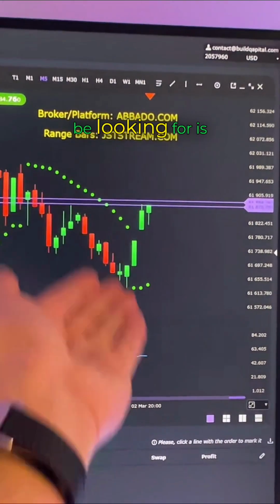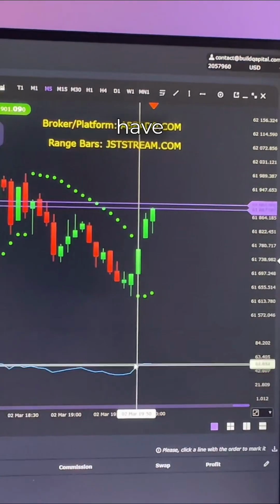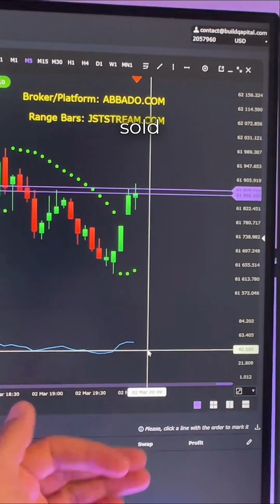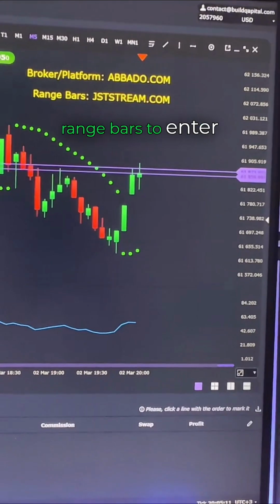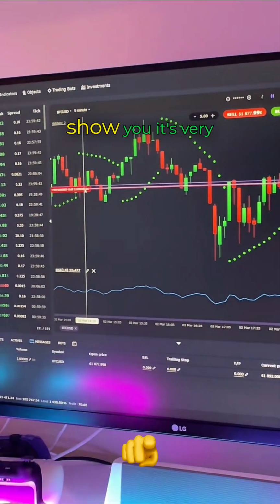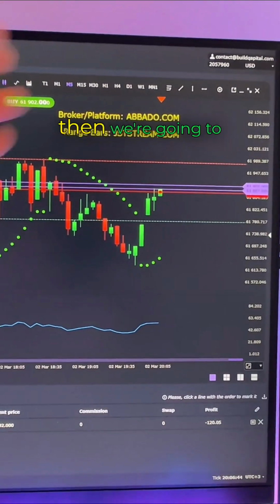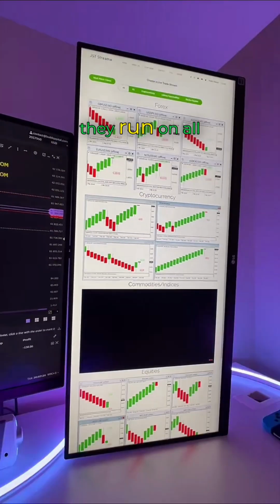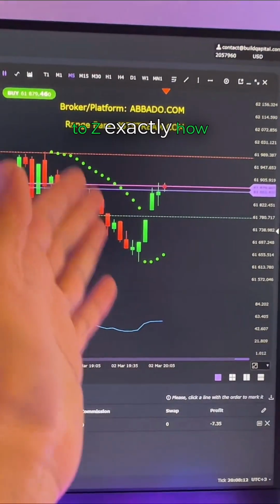Crypto Trading Strategy: Range Bars & Reversals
💹 LIVE Trading Profit Using Abbado.com 💰

This simple strategy makes me $10K in 20 minutes EVERYDAY
Unlocking A Free (WORKING) Trading System To Make $1,000 Daily
🚀 Discover how we make live trading profit on intraday trading, swing trading, day trading, and scalping strategy trading in real time.  🔥
💬 Follow Us On X: @akapwc
⚡ Schedule a 5-min 'prove it' call and set your account up for free

Do you think you know what you're doing or do you need this?

Master short selling with our expert guide! Learn to identify trend reversals using RSI, PSAR, and range bars. We'll show you how to execute profitable short trades on abado.com with clear stop-loss and take-profit strategies.